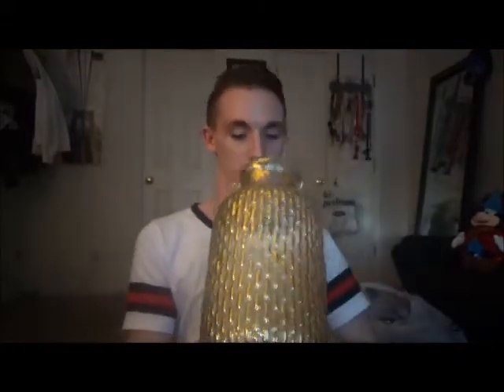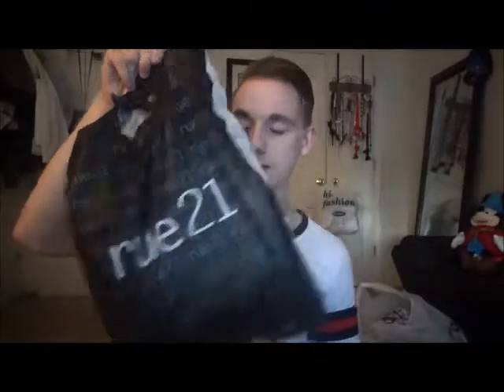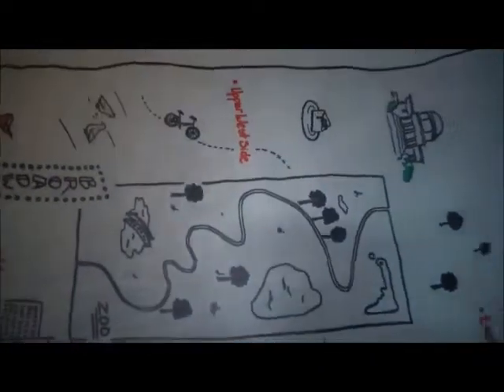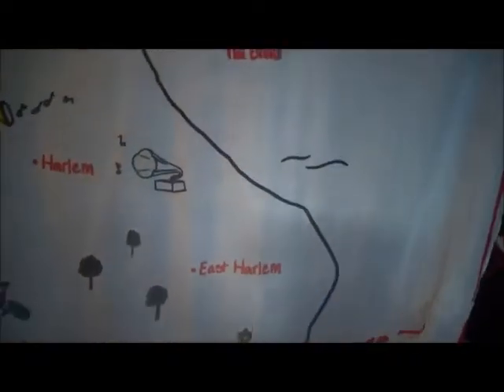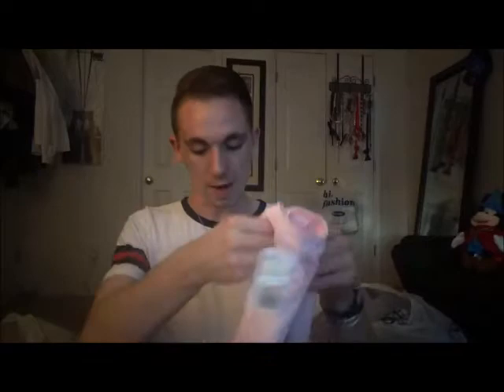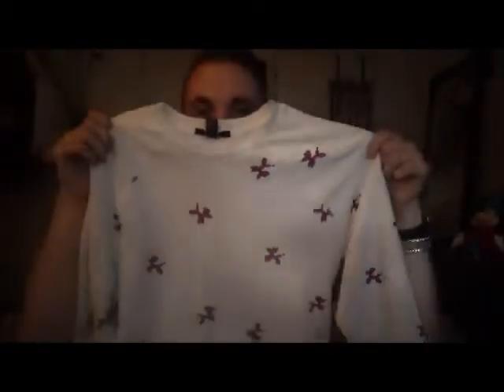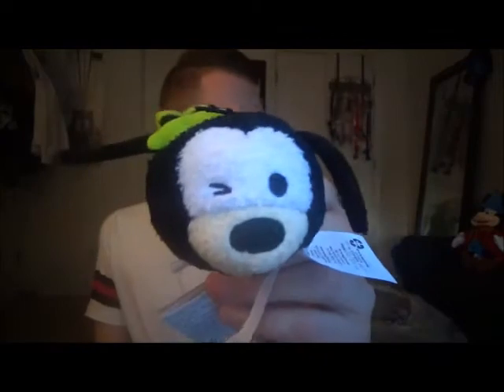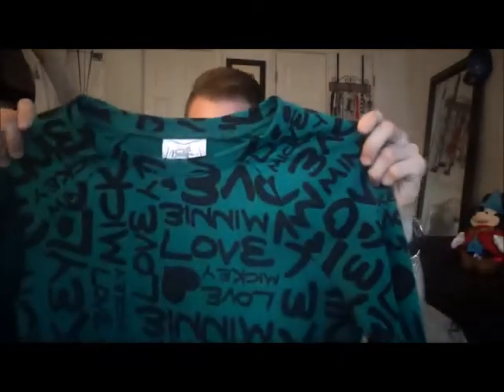MEMORIAL WEEKEND HAUL 2017! (Disney Store, Kirklands, Old Navy, Bath & Body Works, Rue 21, & More!)